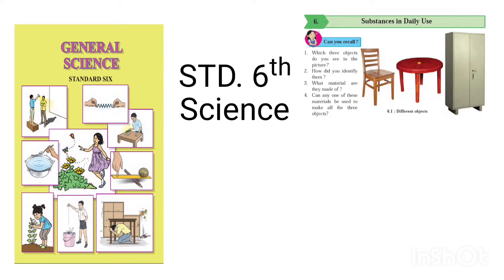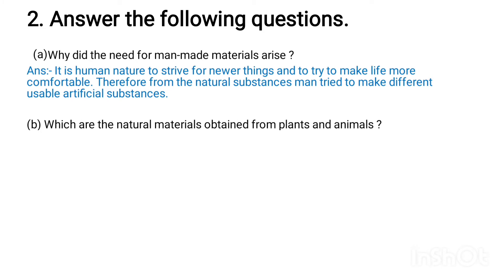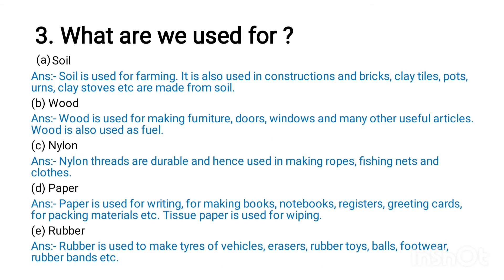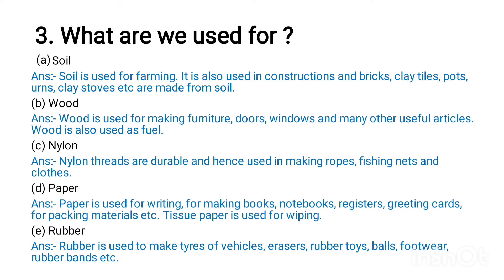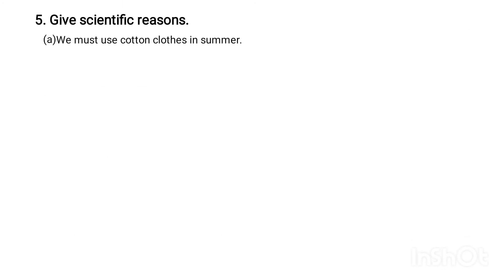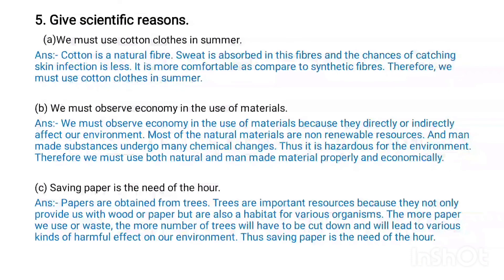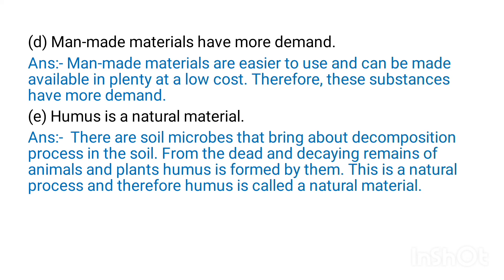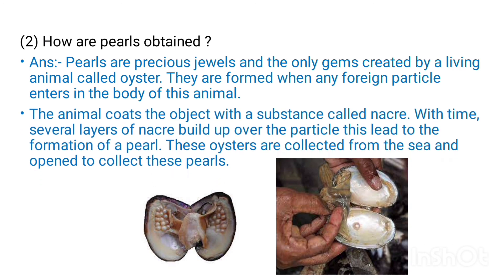Std. 6 Science/lesson-6/Substances in daily use/questions and answers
Textual questions and answers